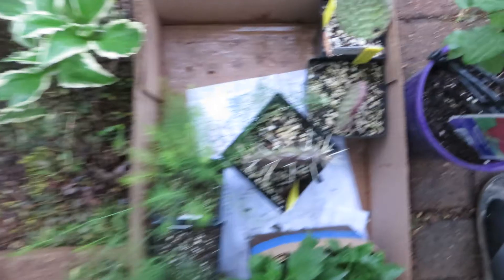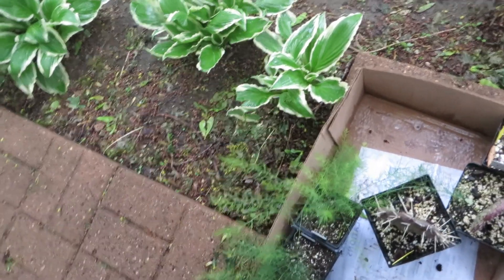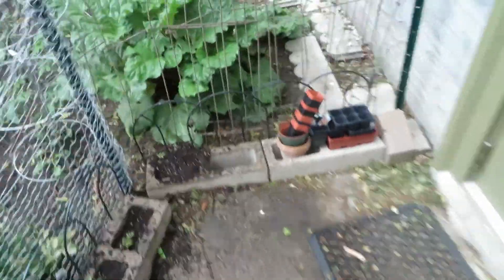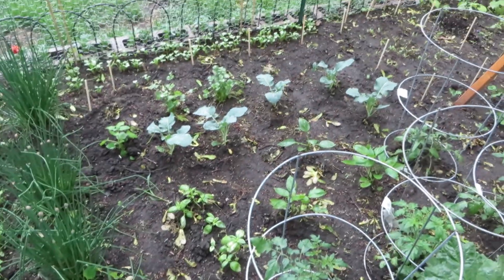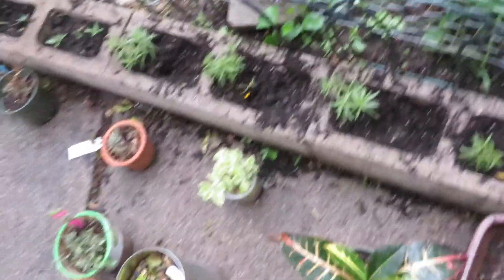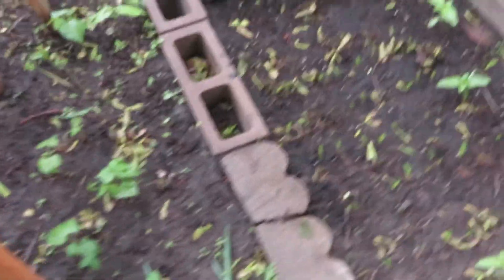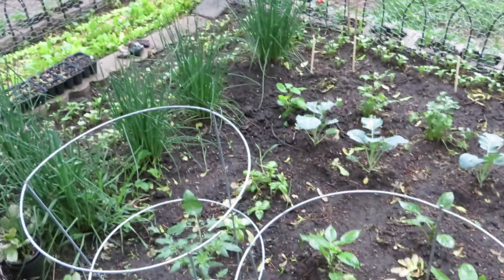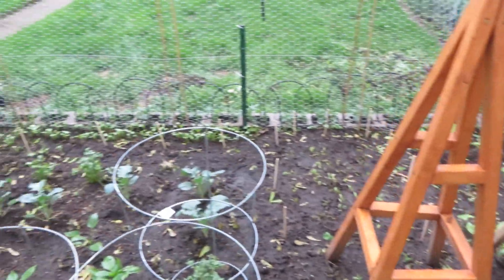Update on Garden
An update on my garden, will be an update on cacti and succulent garden.